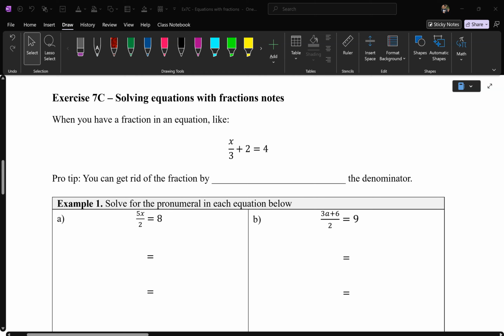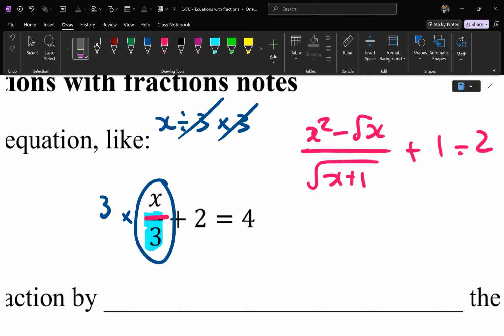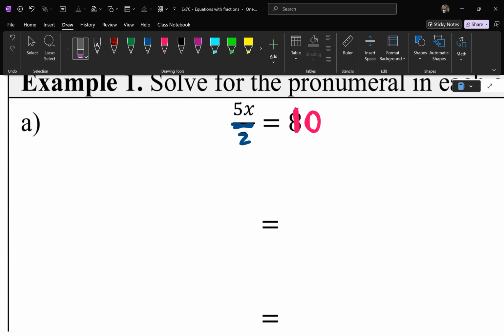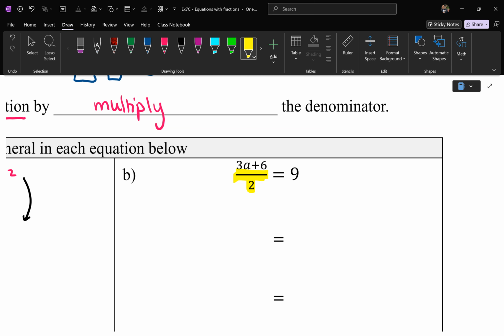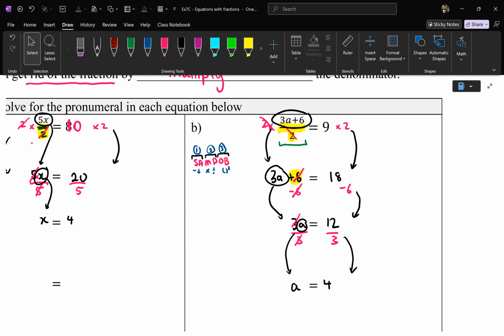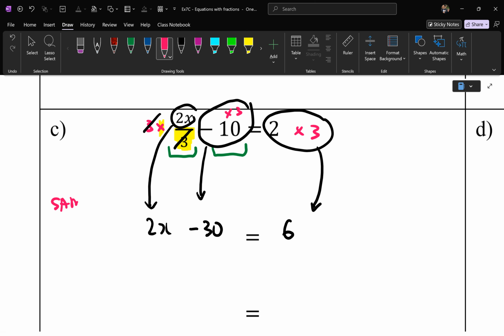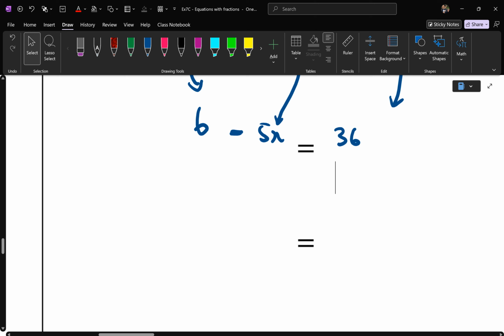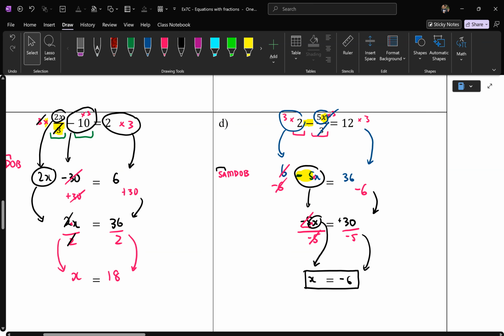Y8D Ex7C fractions